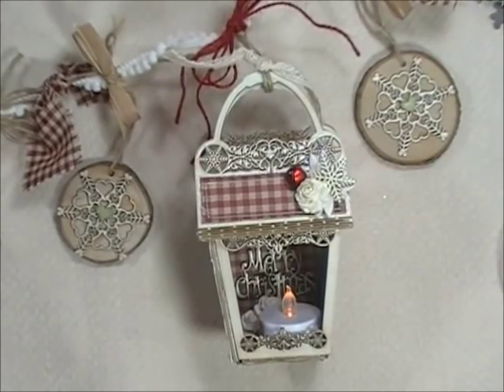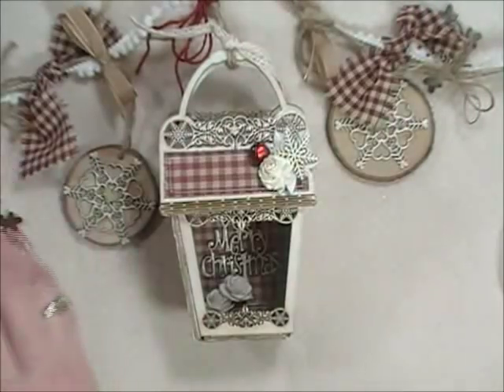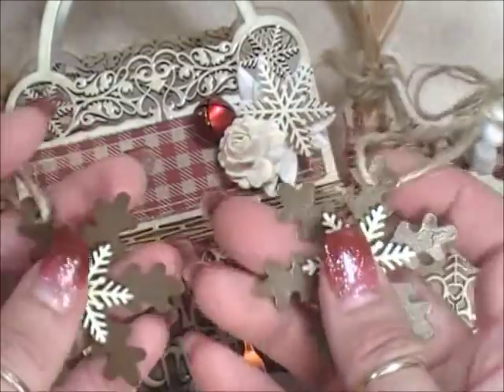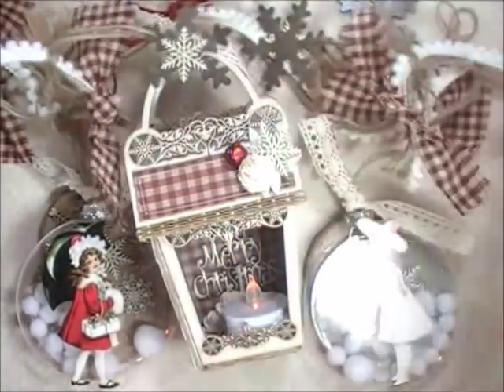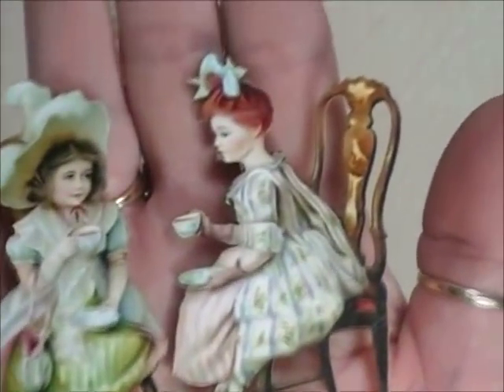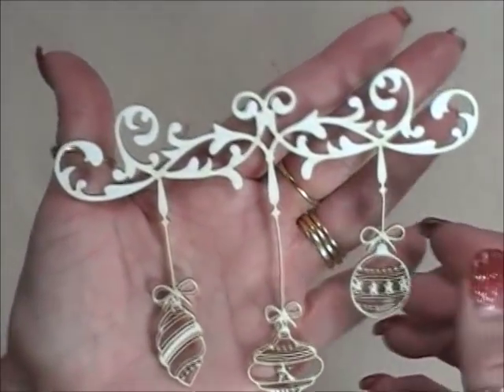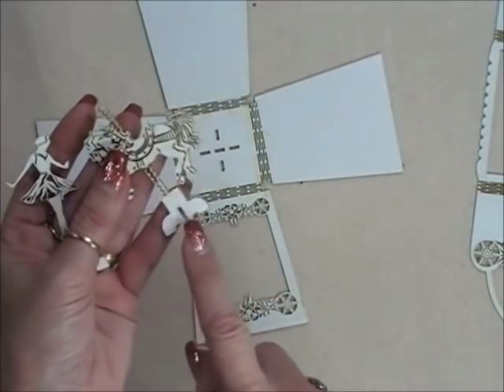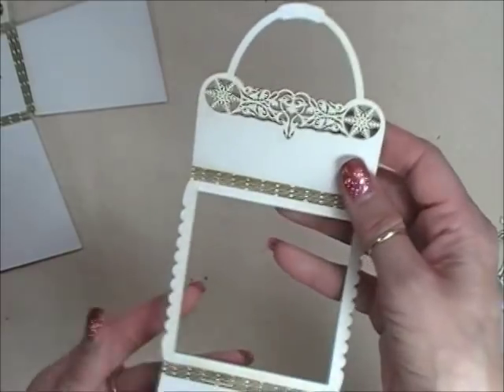Country Christmas Garland (DT Project for Reneabouquets)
In this video, I share a start to finish process, how to, DIY tutorial of a handmade Country/Farmhouse style Christmas Garland, a home décor item, for your home, a gift to give or a product to sell ...by using mixed media techniques and incorporating a  shabby chic/steampunk/vintage/romantic feel of art...  and may include  papercrafting/scrapbooking/craft/sewing supplies.

NOVEMBER COUPON: Spend $30.00 or more BEFORE shipping at Reneabouquets.com Put One Set Of Tiny Treasures Butterflies or Dragonflies In Your Style Choice in your cart, enter Coupon Code: TINYTREASURES (all caps) at checkout, and receive One Set Of Tiny Treasures Butterflies or Dragonflies In Your Style Choice free. A $4.35 value. You must put item in your cart to receive this offer.